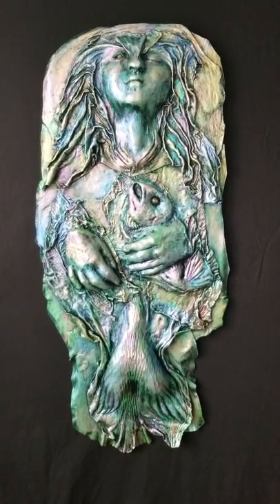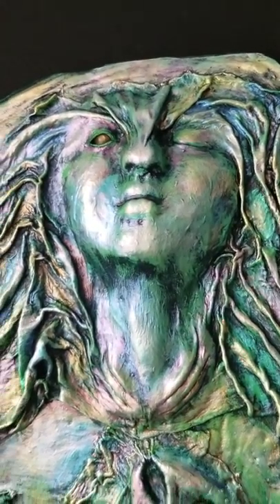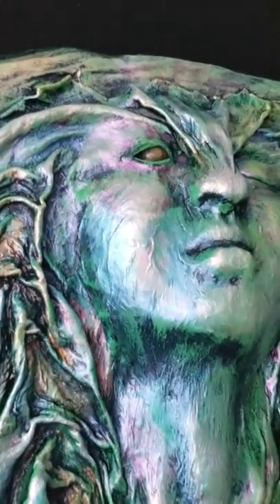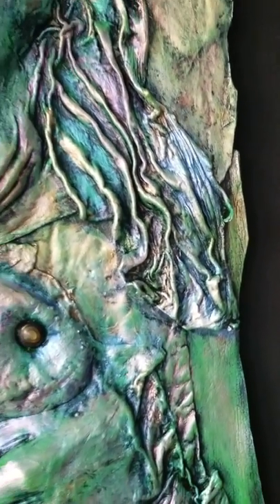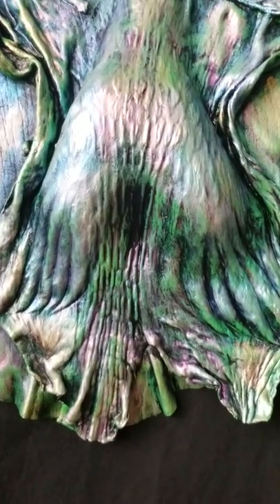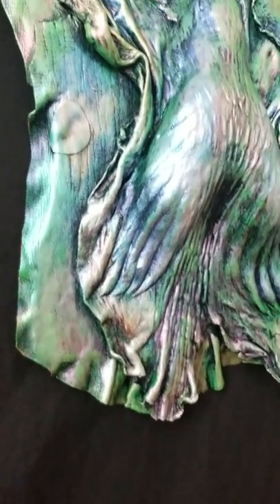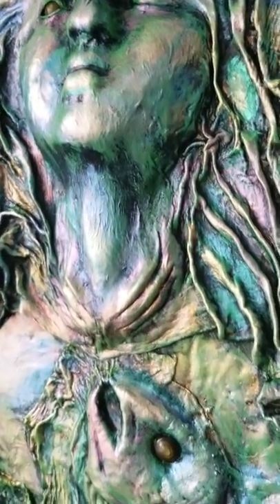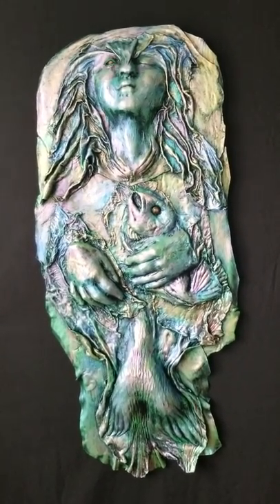Self portrait as Fish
Acrylic on goatskin